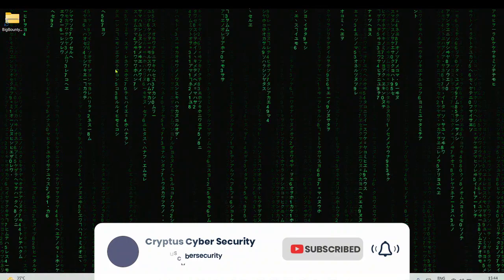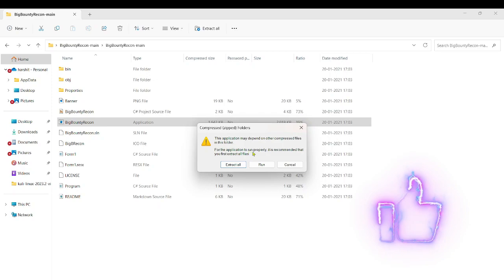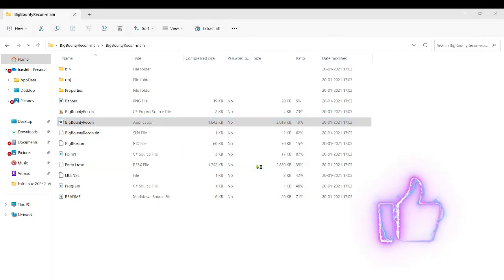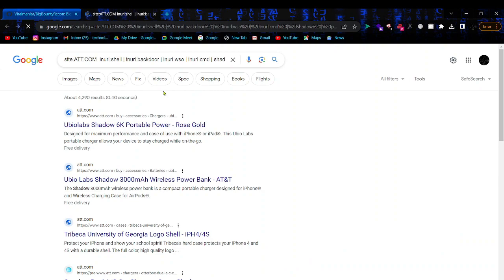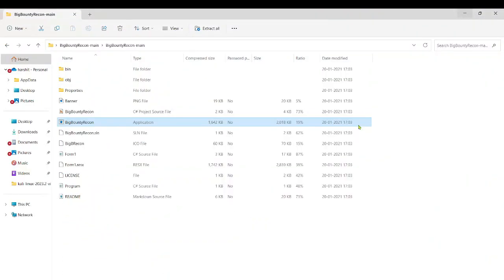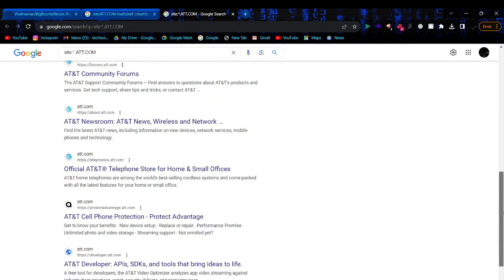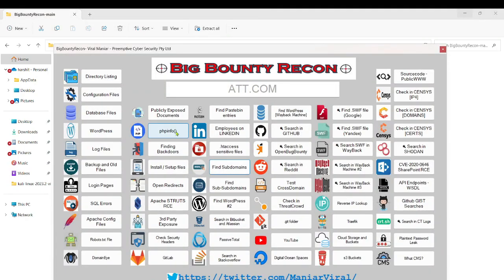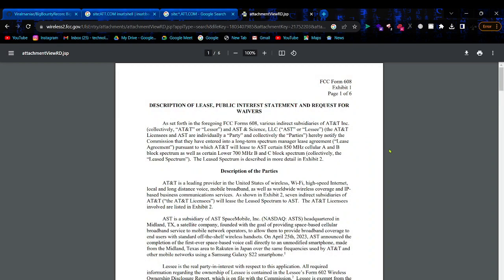BigBountyRecon Tutorial | Fast Recon for Bug Bounty & OSINT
This tool (bigbounty recon tool) is intended for use by authorized individuals or organizations only.

1. The tool is provided for educational, research, and legitimate security testing purposes only.
2. You are responsible for obtaining proper authorization before conducting any testing using this tool.
4. You will use this tool in compliance with all applicable laws and regulations.
6. You understand that any findings or vulnerabilities discovered using this tool should be reported responsibly to the affected parties.
7. The developers and contributors of this tool do not provide any warranties or guarantees regarding the accuracy or reliability of the tool.
8. You acknowledge that using this tool may have unintended consequences and you accept all risks associated with its usage.

By using this tool, you agree to indemnify and hold harmless the developers and contributors of this tool from any claims, damages, or liabilities arising out of your use of the tool.

Please seek legal advice if you have any concerns or questions regarding the use of this tool and its associated disclaimer.

Planning to do an ethical hacking course? Now call Cryptus Cyber Security at 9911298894 for best know cyber security course.